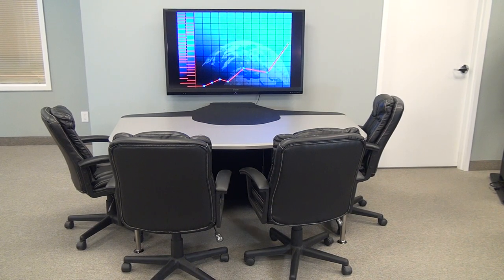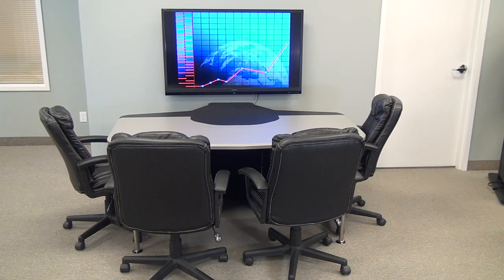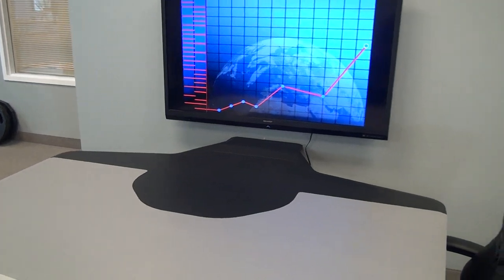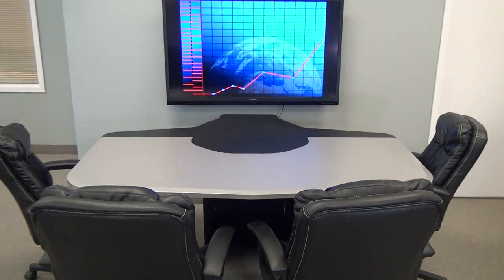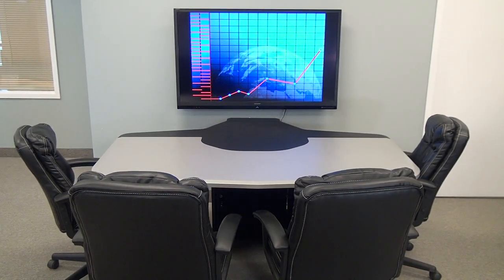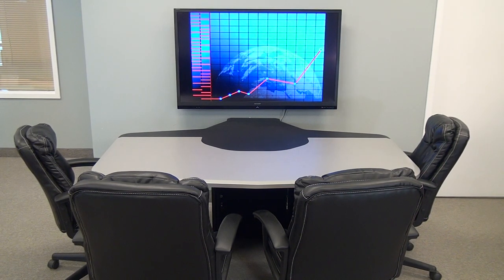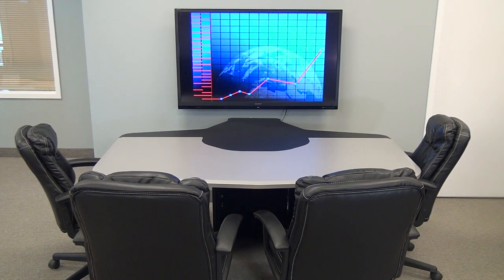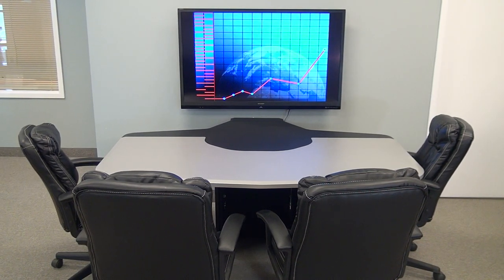Collaboration Table T324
Table T324 features cable management and custom cutouts for accommodating your electronics grommets/cubby's for easy plug in of laptops or USB keys and displaying on screen. Its built-in equipment rack can house a codec or PC with ten rack units easily accessible from front and rear. For more info and available packages please click on the